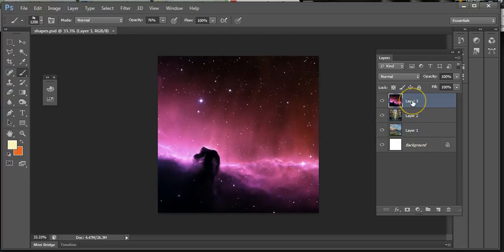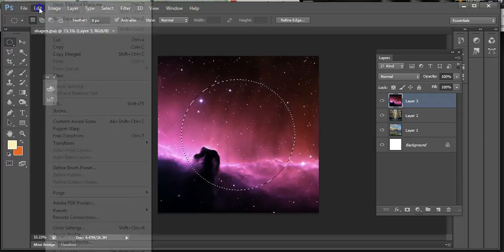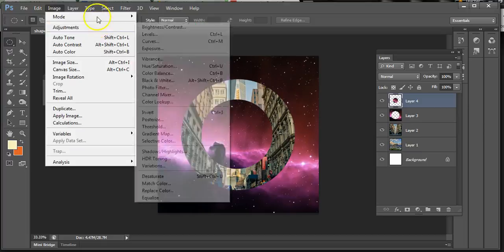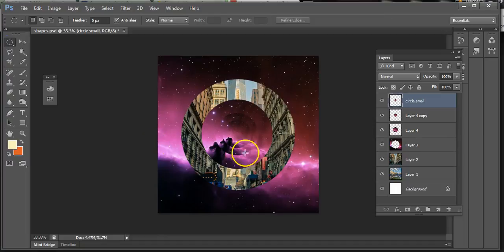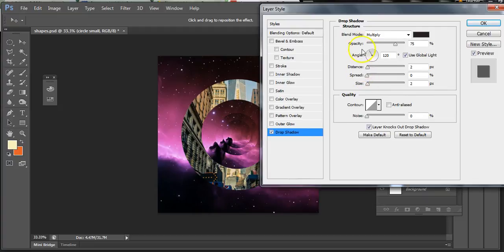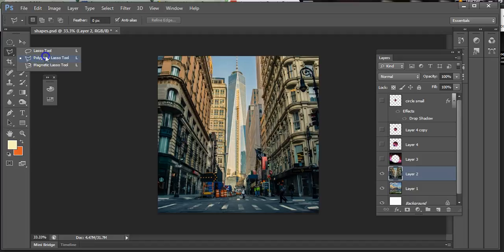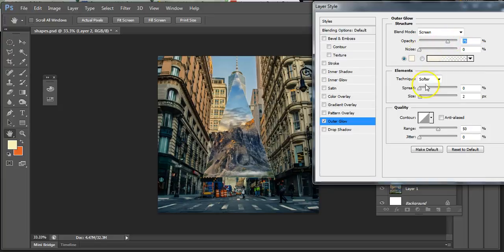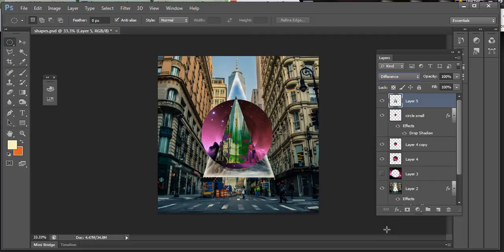Photo Montage/collage with Photoshop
Cutting Pasting Duplicating and layers styles.